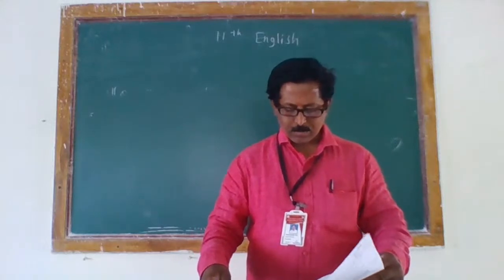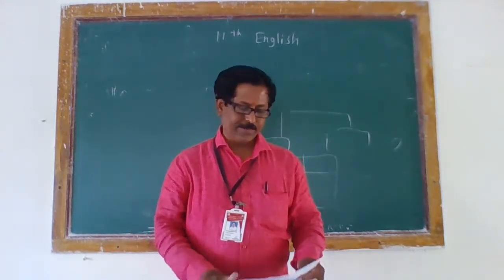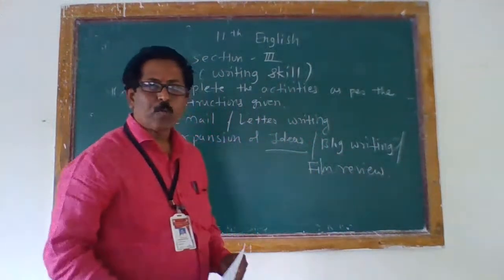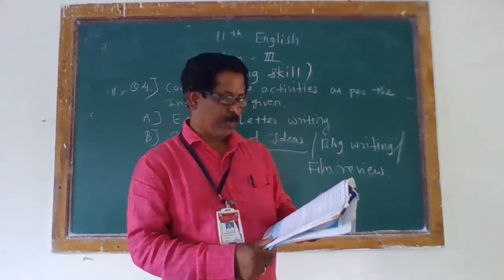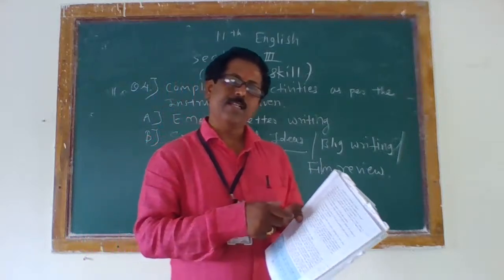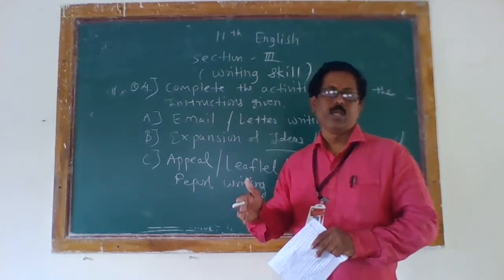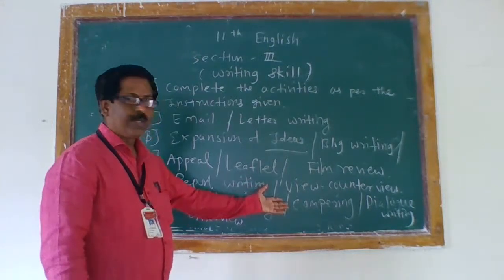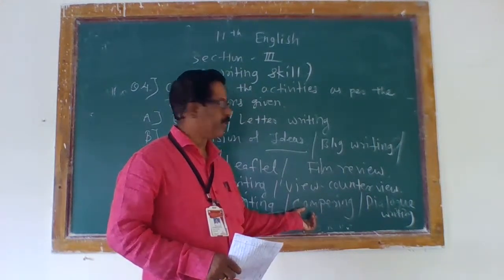11TH ENGLISH BY DESHPANDE SIR 24-8-20